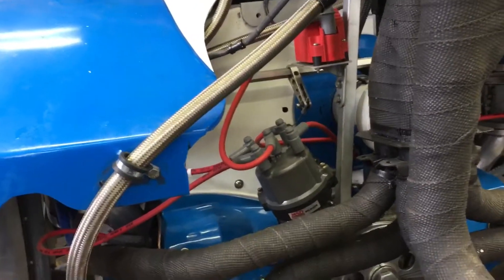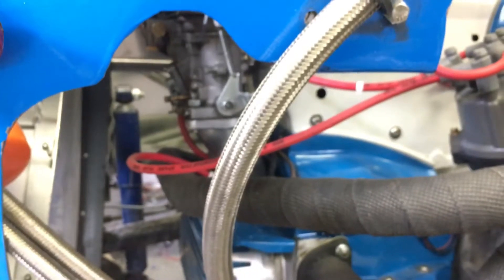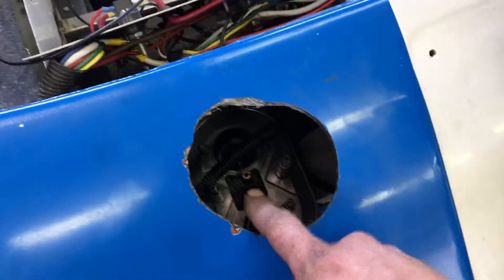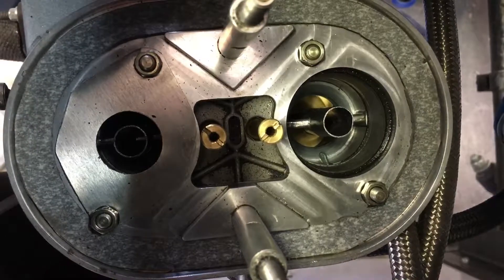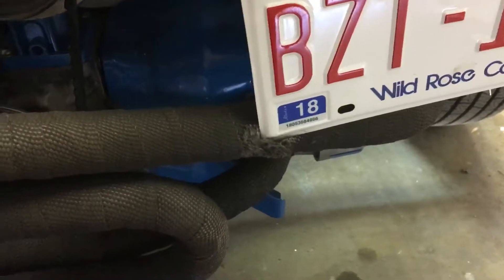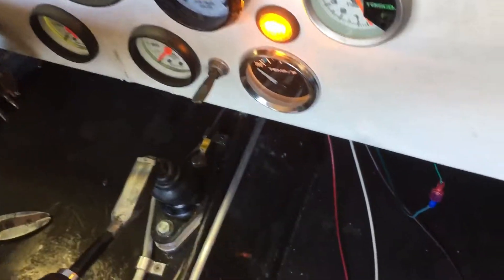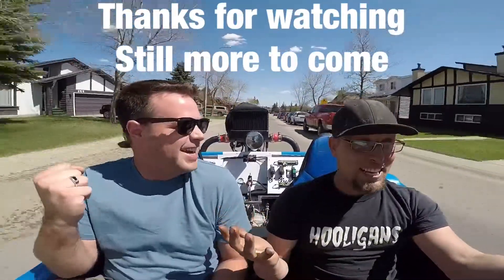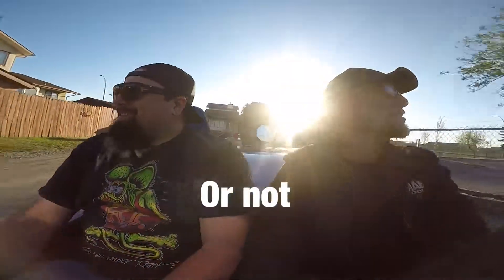How to turbo your air cooled VW part 10: problems and fixes